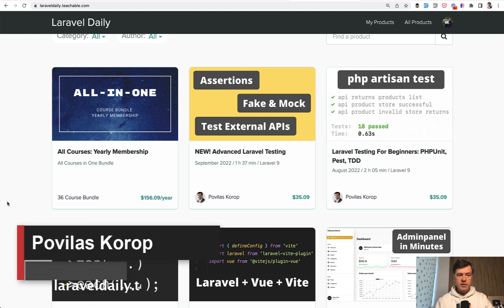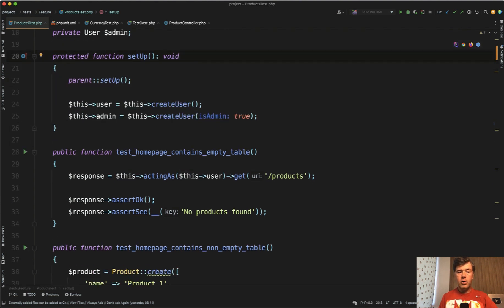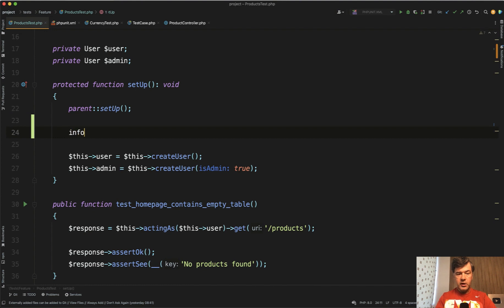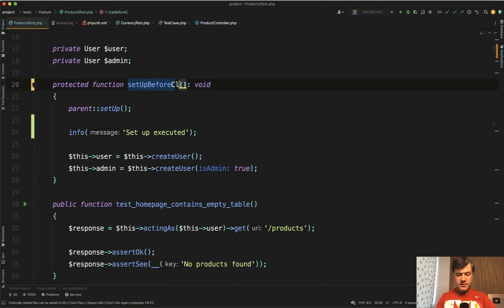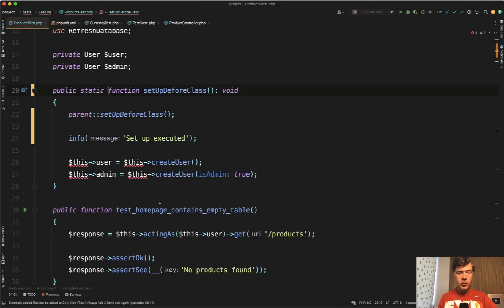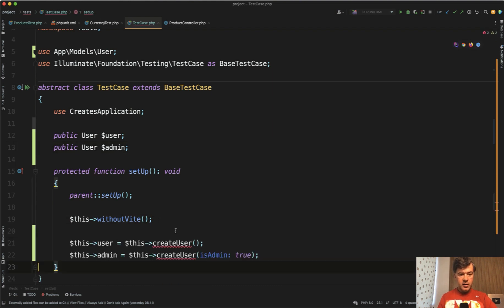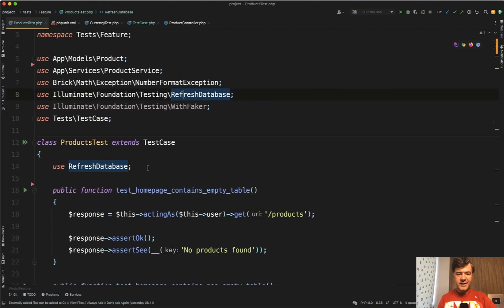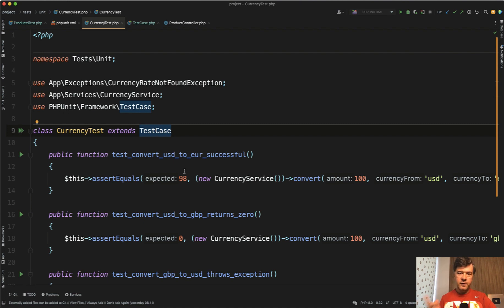Advanced Laravel Testing: setUp, setUpBeforeClass and Parent Class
The second free video of my newest course about advanced automated testing in Laravel.